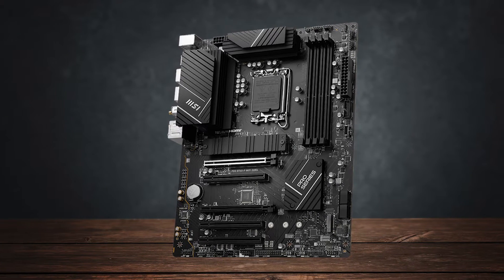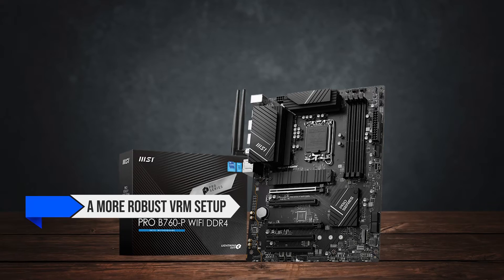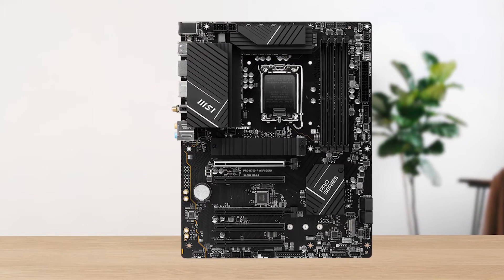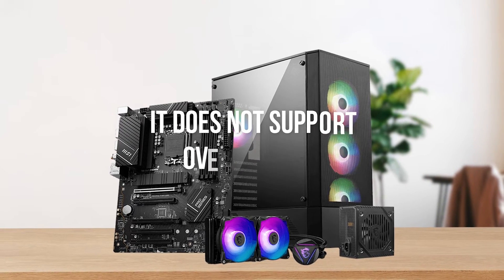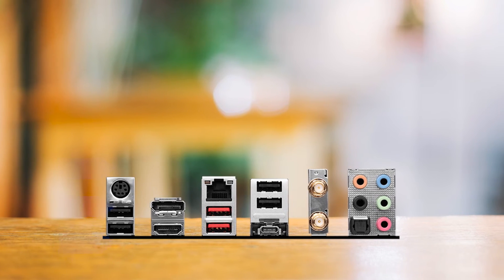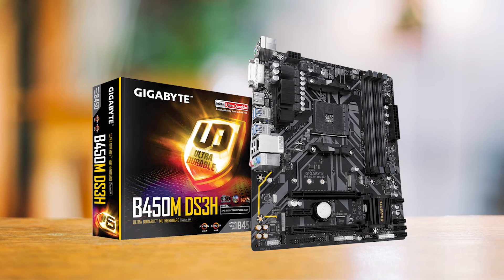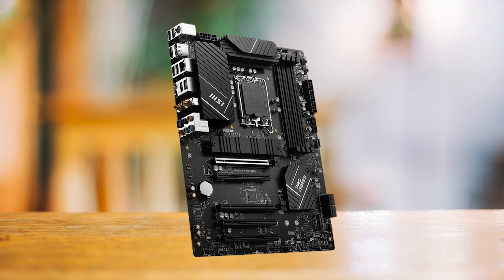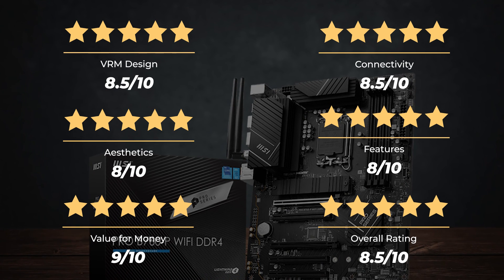MSI Pro B760-P WiFi Honest Review!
Price on Amazon
[paid links]

Not sure if the MSI Pro B760-P WiFi is the right motherboard for you?

In this video, we review the MSI Pro B760-P WiFi motherboard and discuss all its key features with all the Pros and Cons to see why this is one of the best b760 motherboards.